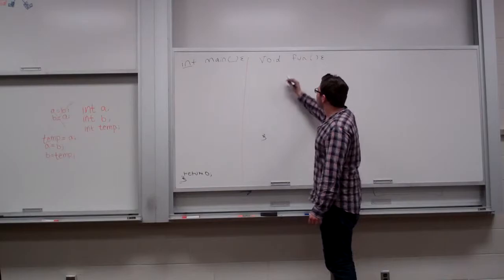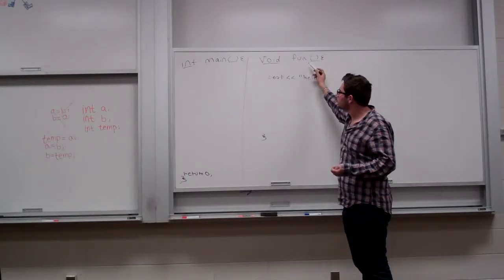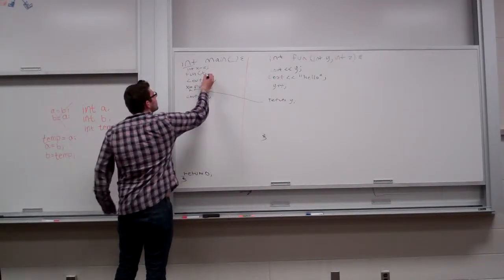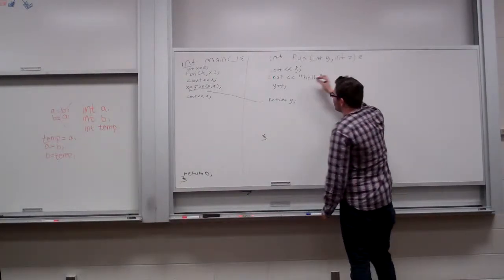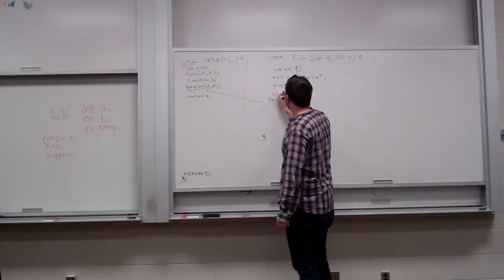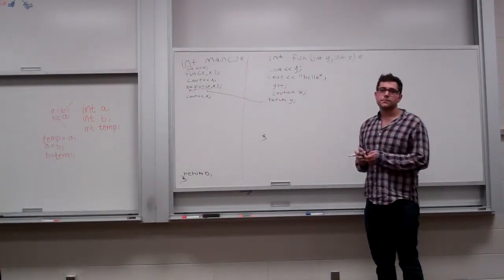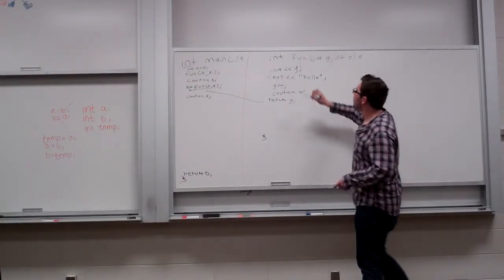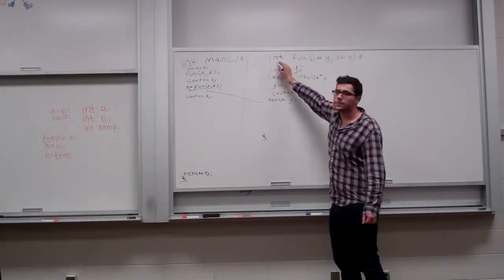Mitch teaching sample